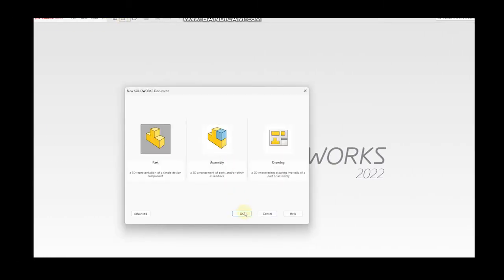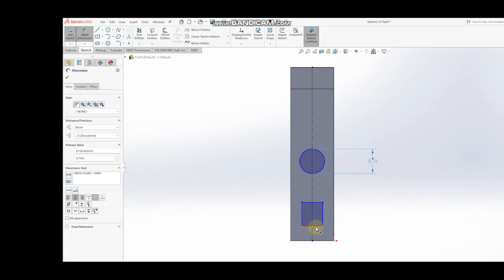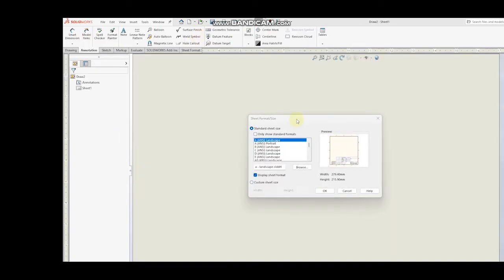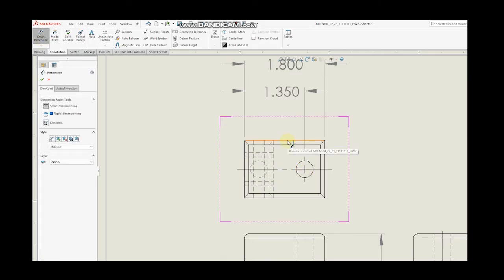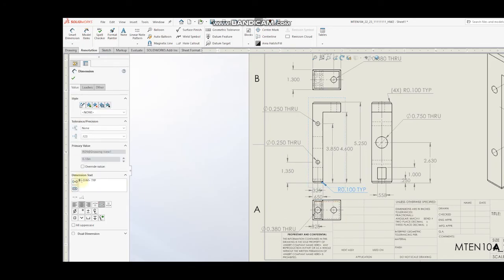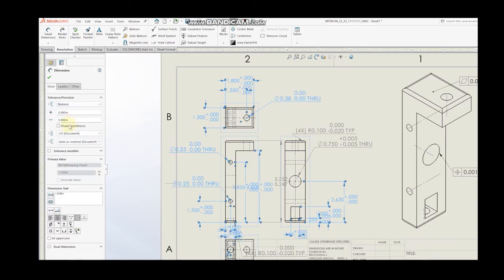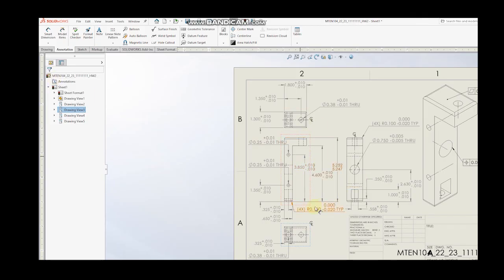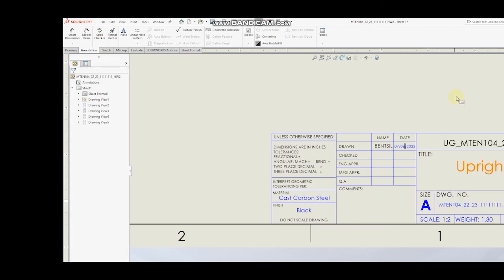MTEN104 HOMEWORK 2